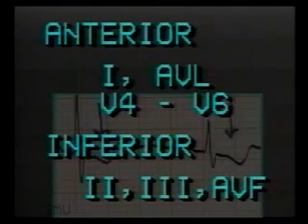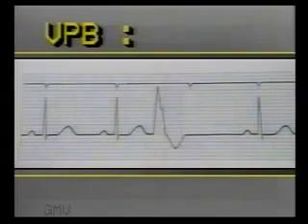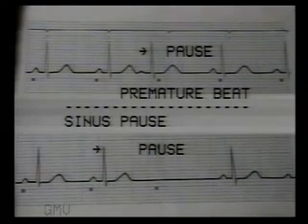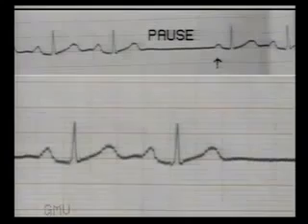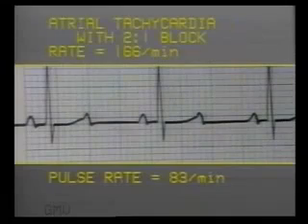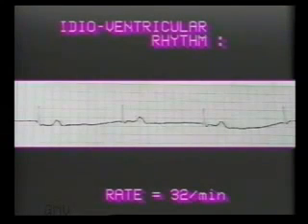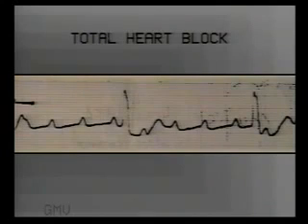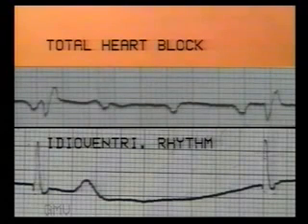ECG reading Part2